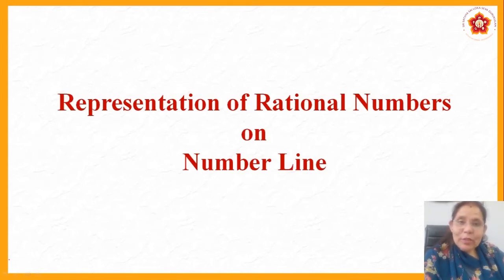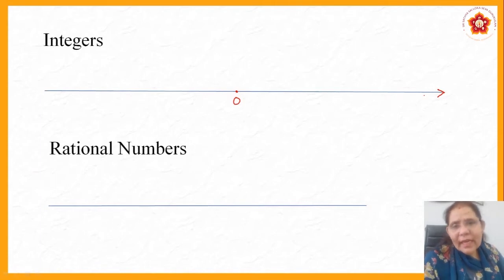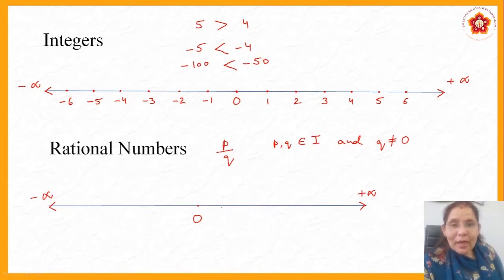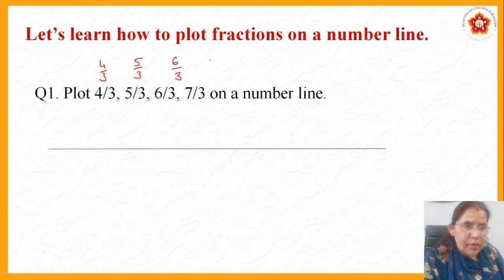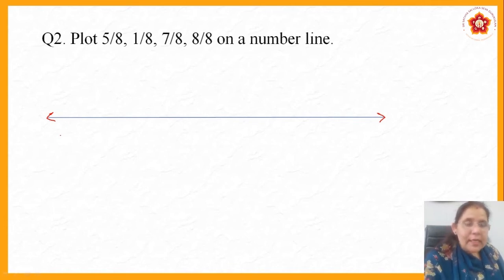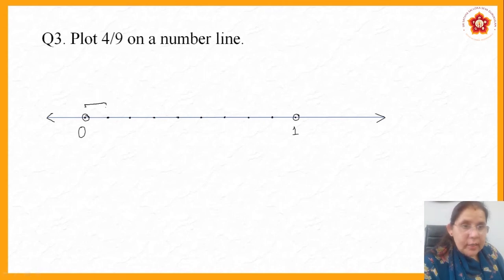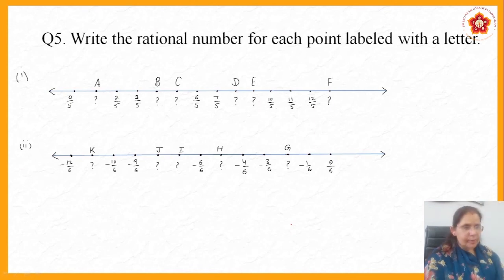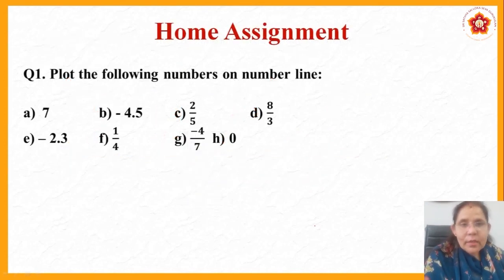8th | Karnataka | Mathematics | Rational Numbers | Part 5 of 6 | Mrs. Masooma Singha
Grade: 8th
Subject: Mathematics
Syllabus:  Karnataka State Board and can be utilised for NIOS OBE
Medium:  English
Chapter Name:  Rational Numbers